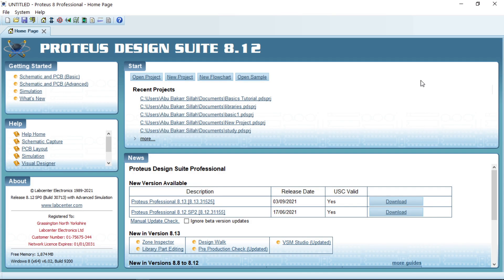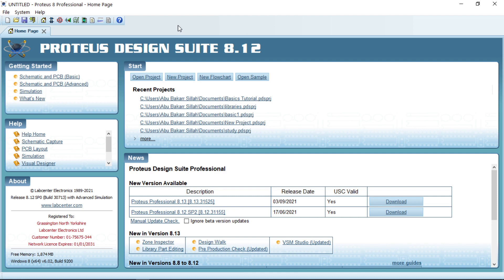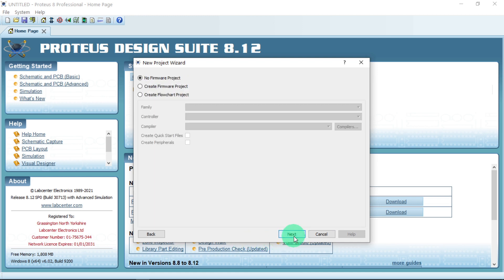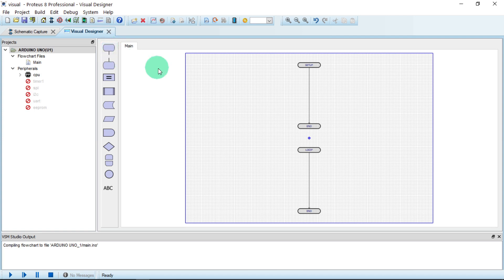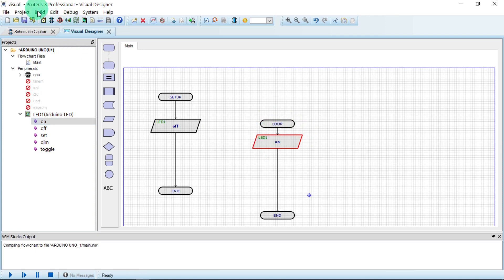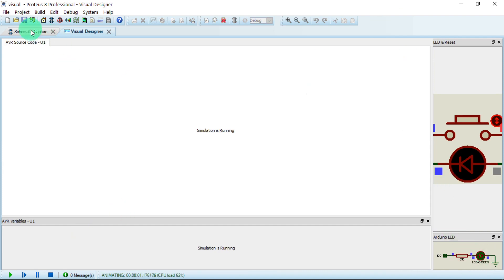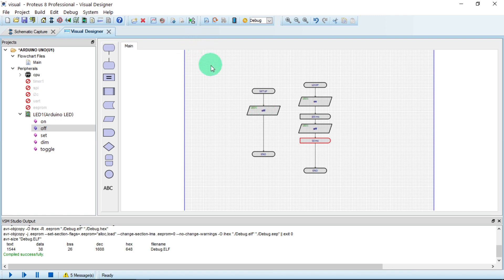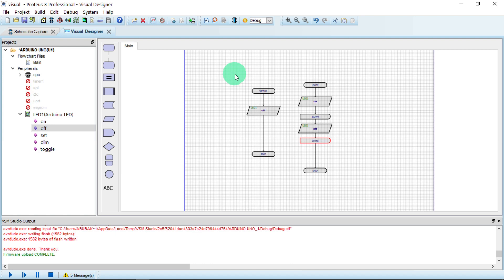Proteus 8 IOT Builder (Visual designer): Programing Arduino Without Coding.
If you are a beginner in the arena of simulating electronics circuits in proteus 8 professional, this video is for you. In this video, Proteus 8 Visual Designer, Programing Arduino without coding, we demonstrate how to easily simulate use flowchart in the proteus 8 IOT builder to program an Arduino without coding, just drag and drop in  Proteus 8.12 professional.